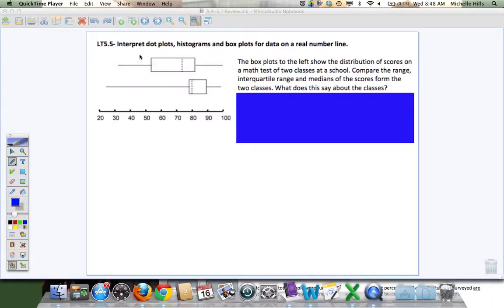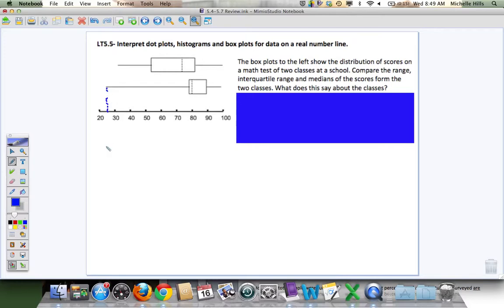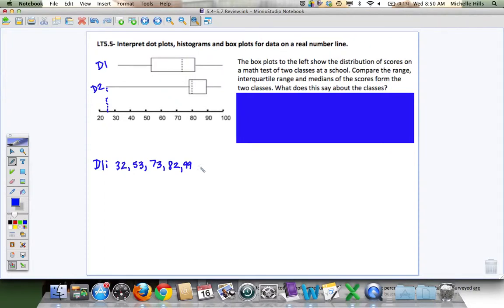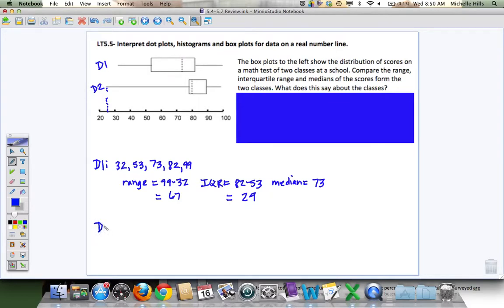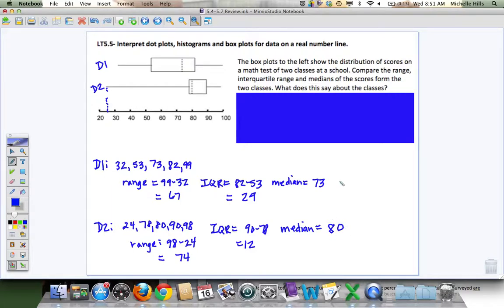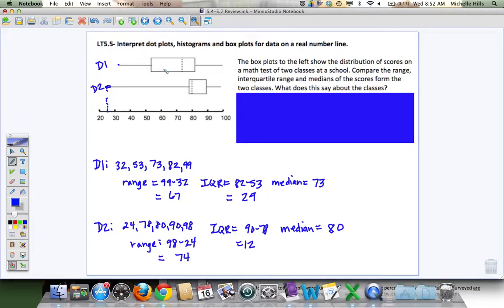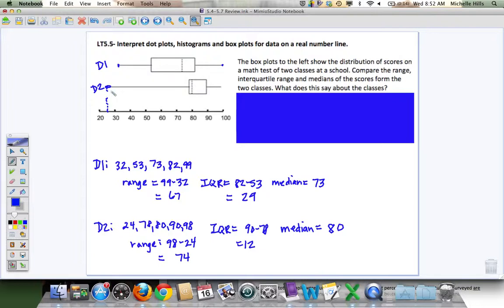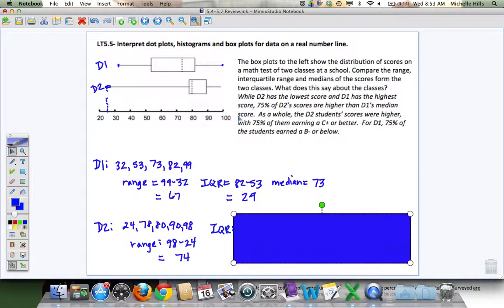Algebra 5.5 Review, part 1.mov